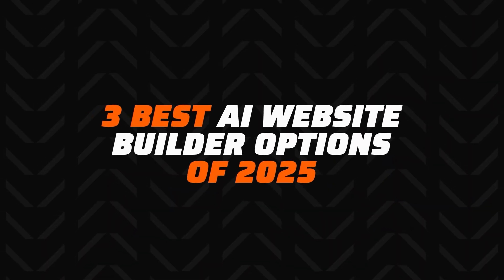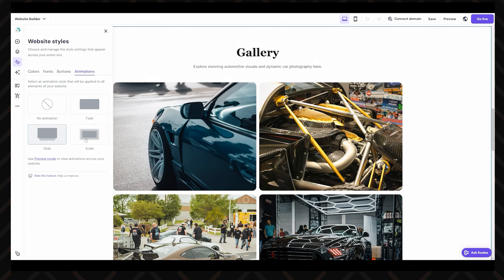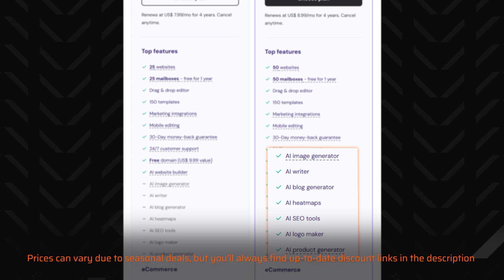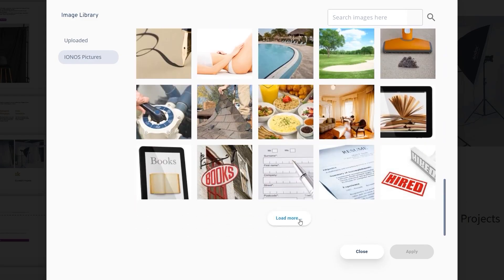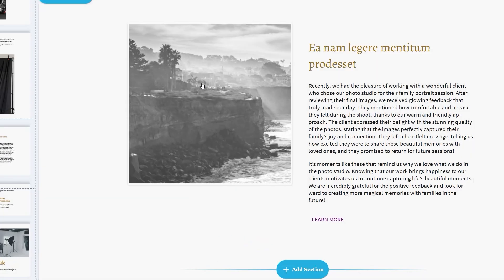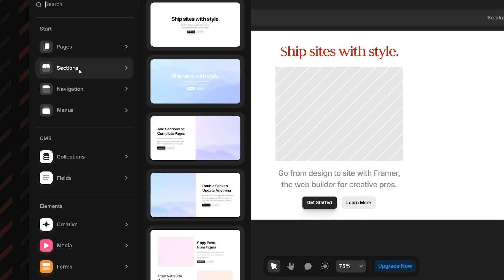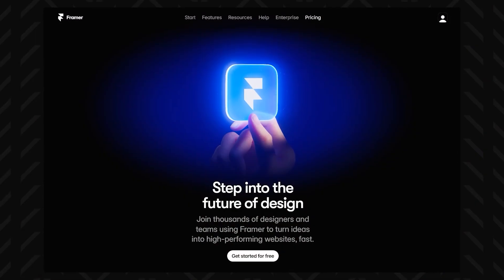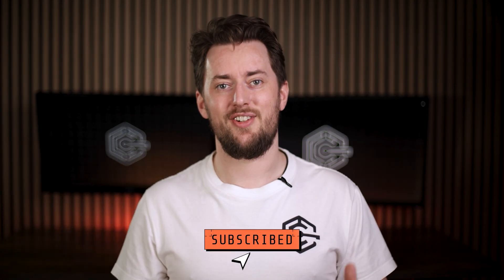Best AI Website Builder for 2026 | Get Your Website Ready in Minutes!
👉 Grab a coupon for the Best AI Website Builder for 2026! 👈

I’ve selected the three best AI website builders of 2026! In this review, I’ll break down each option to help you choose the best one, making website creation faster, smarter, and stress-free.

0:00 Intro
0:36 Hostinger - best AI Website builder for beginners
1:23 Hostinger AI tools
3:16 How much is Hostinger?
4:22 IONOS - affordable builder with AI implementation
5:20 IONOS builder tools and features
7:00 How much does IONOS cost?
7:53 Framer AI builder
8:56 What features does Framer have?
10:12 Framer pricing and plans
11:12 Conclusion: Which AI Website builder is best for your needs?